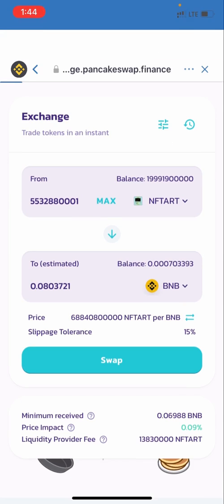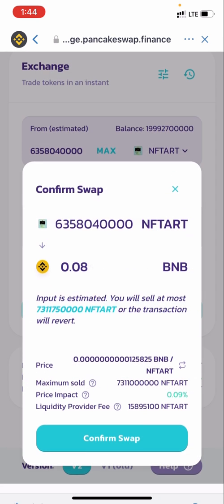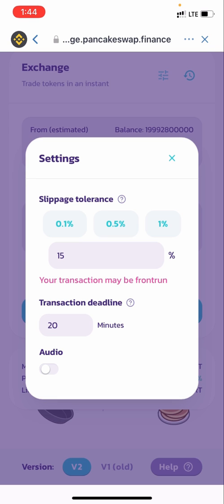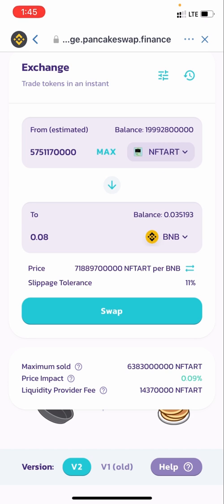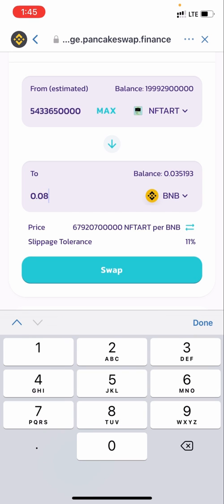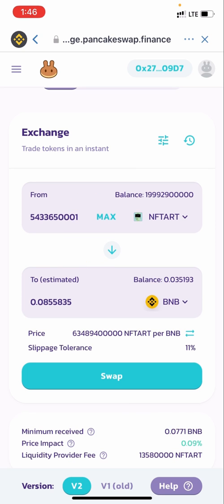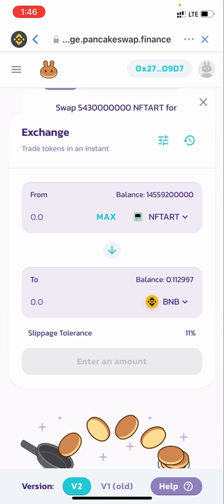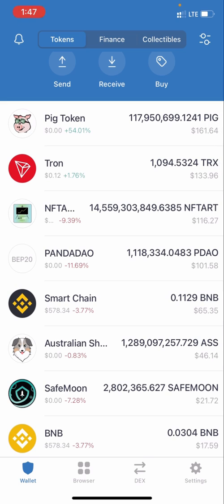FIX: Can’t sell my coins on pancake swap | The transaction cannot succeed due to error: pancake k:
For free Forex trading tutorials, free Fx and crypto signals join my telegram group:

Our recommended cryptocurrency exchange wallet